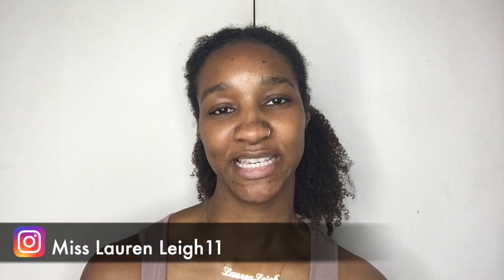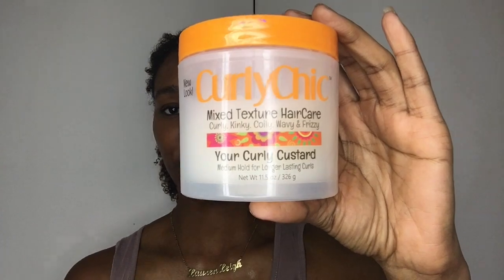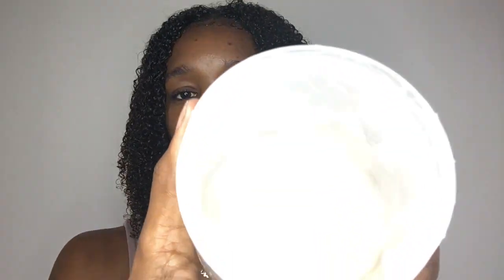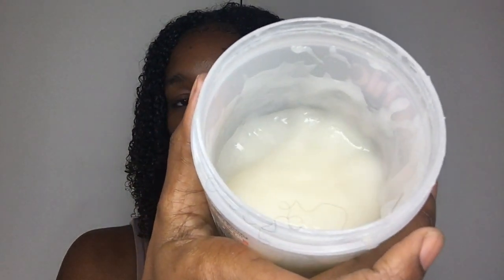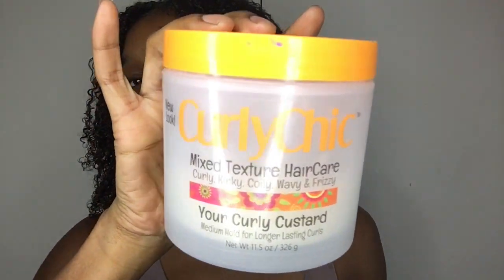I FINALLY GOT CURLY CHIC CUSTARD TO WORK FOR MY NATURAL HAIR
I have finally managed to make a CUSTARD work on my natural hair. I haven't had much luck with custards in the past, however, I've now discovered a little trick that gets the custard to work for me and give me a great wash n go.
I am reviewing Curly Chic Custard and I must say, I really like it.

• Track Info:

Intro song
🖤 Diamond Love by Kalle Engstrøm

MAIN SONG
🖤 Come Clean By Gloria Tells